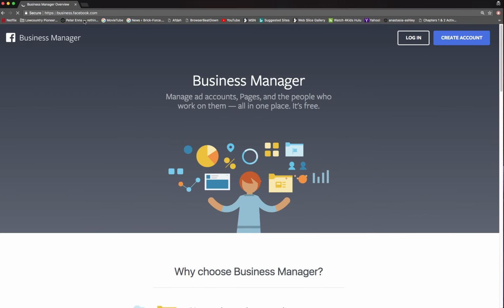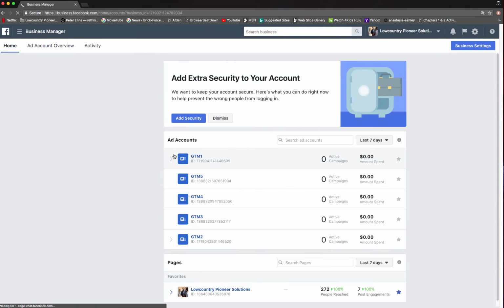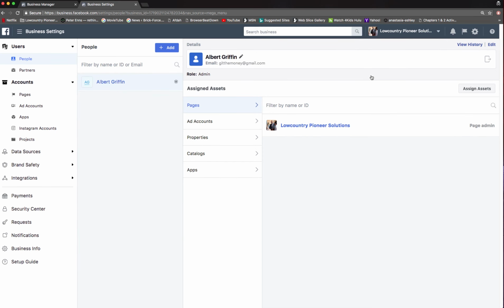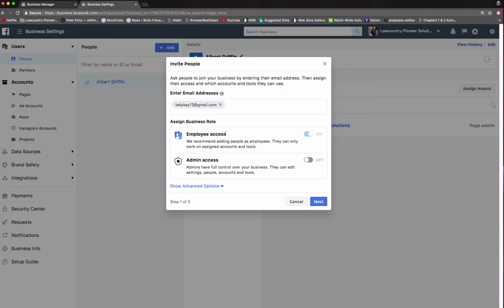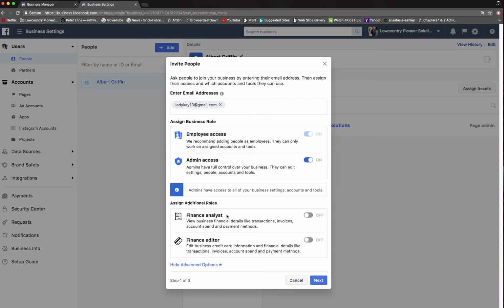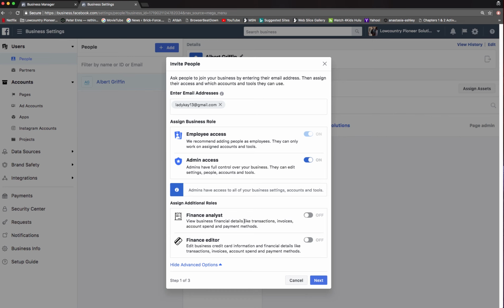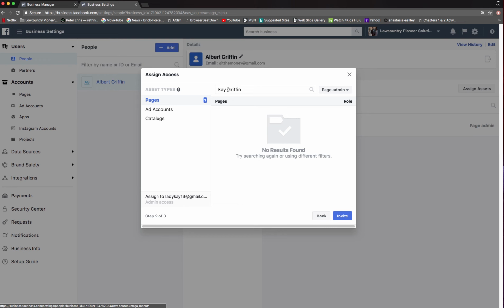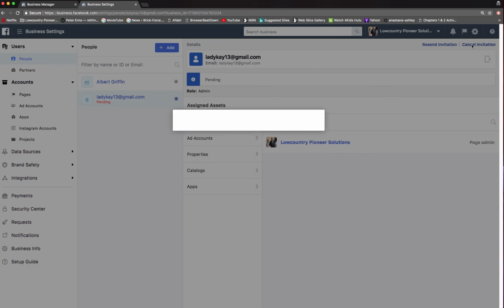How To Invite A David As FB Page Administrator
Here A. David Griffin will walk you through "how to" add him to your Facebook™ Business Manager Account as a Page Administrator.